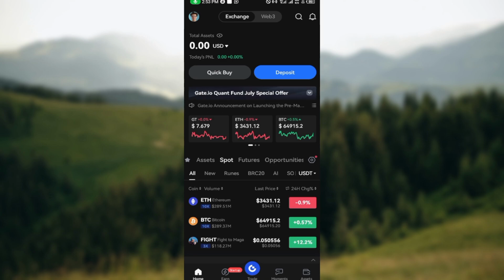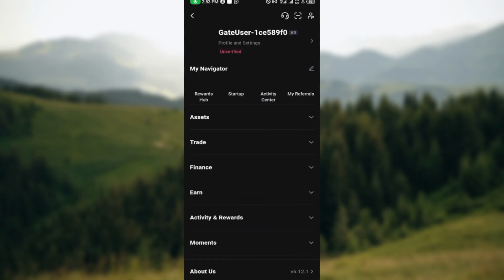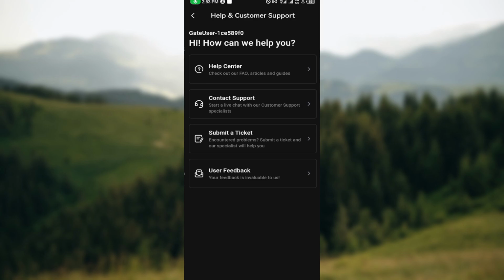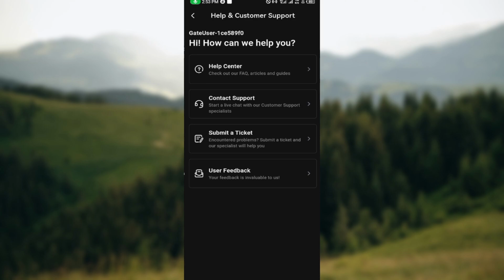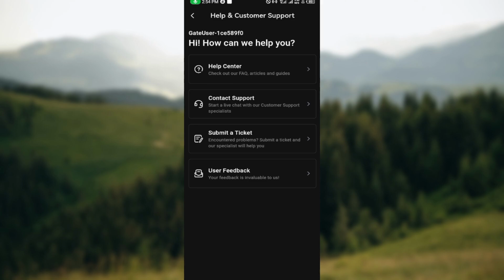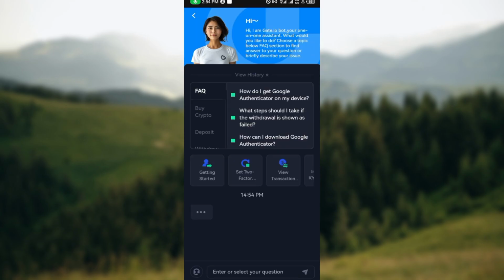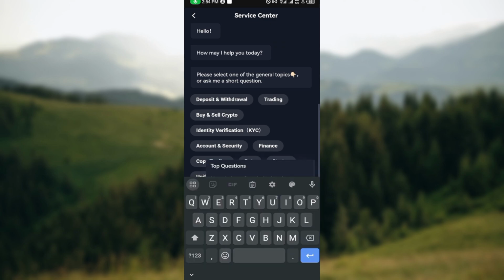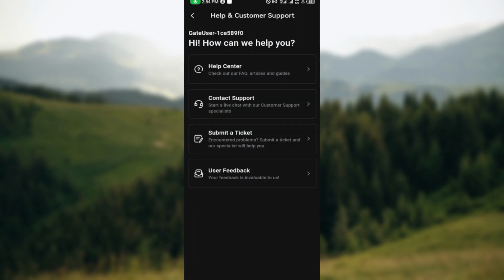How To Contact Gate io Customer Support (Easiest Way)​​​​​​​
In this video I will show you How To Contact Gate io Customer Support. It would be good if you watch the video until the end so that you don't miss important steps.